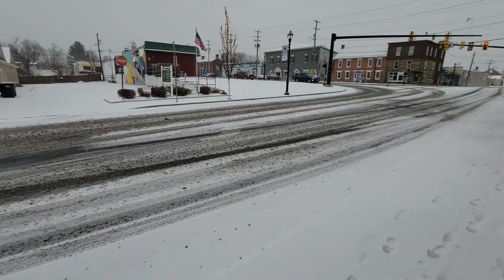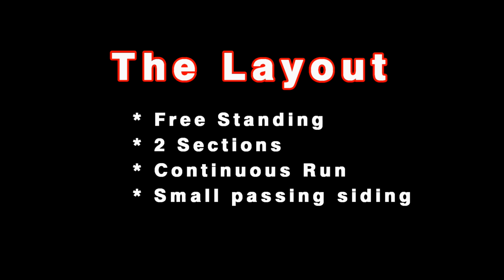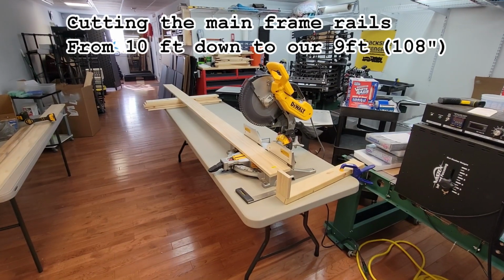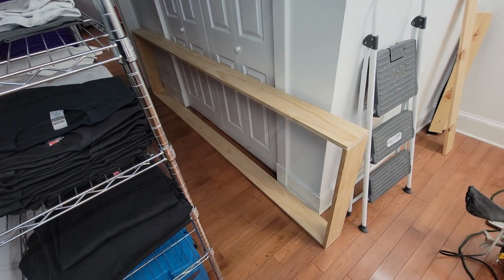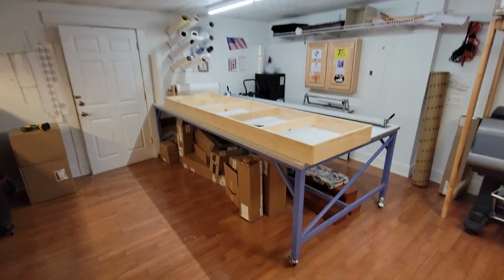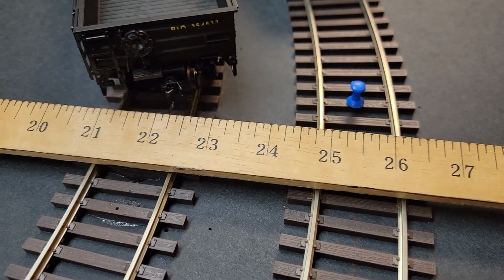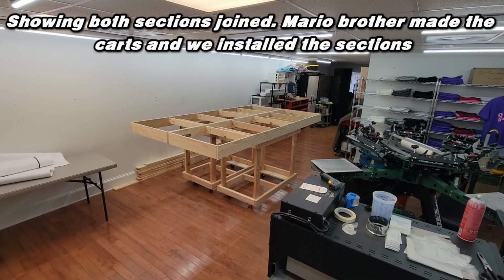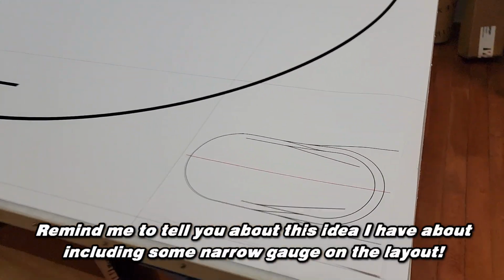VLOG - Start of new layout construction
In this video I actually start working on the layout.
Building the frame benchwork and carts so we can move on to bigger and better things. This is not a How-to, it's just a VLOG update.

During this build, some videos will be VLOG (What's happening)
and others will be How-to video.

If you or someone you know has a great model railroad to share, by all means please let us know. Not everyone has proficient internet skills as many of us have. Share the hobby!